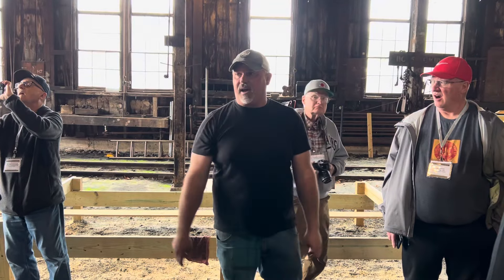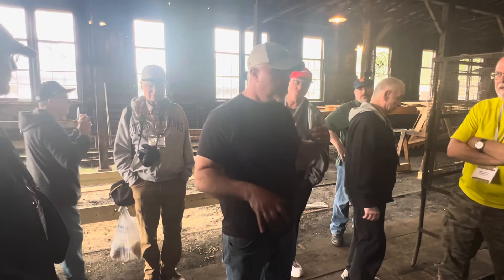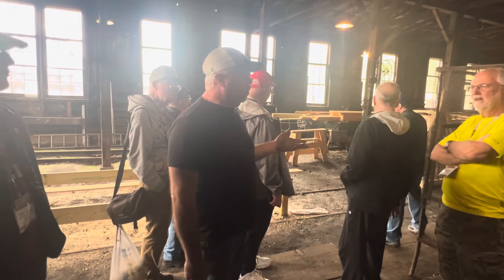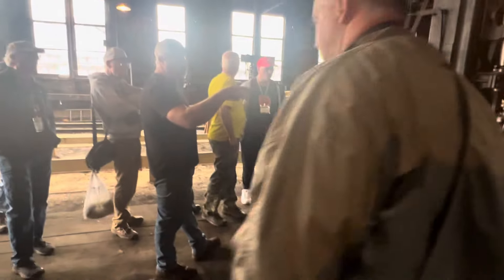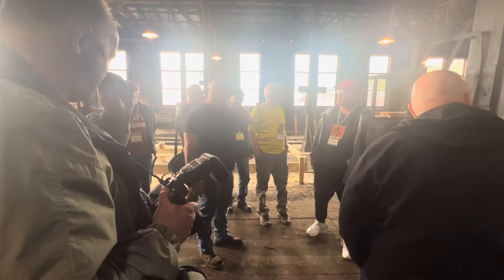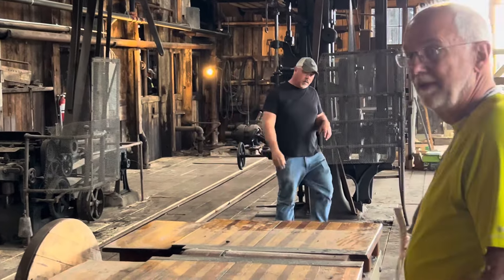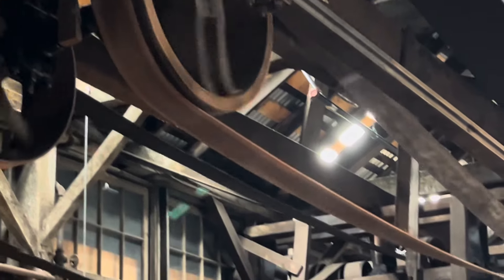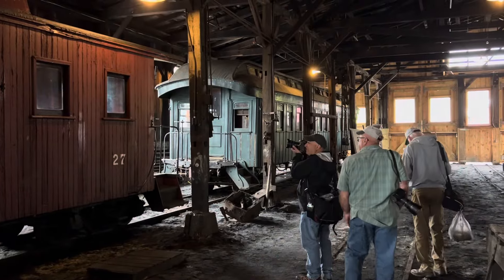EAST BROAD TOP 3 Foot NARROW GAUGE Railroad, CAR SHOP Tour, Rockhill Furnace, PA, May 9, 2024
Russell Sharp Train Videos
   It’s Thursday, May 9, 2024, at the East Broad Top 3 foot narrow gauge Railroad, at their headquarters at Rockhill Furnace, Pennsylvania.
    General Manager Brad Esposito gives a tour of the car shop for we members of the Pennsylvania Railroad Technical and Historical Society, during our annual meeting.
    We also see a caboose, a 130 year old coach and narrow gauge speeders.